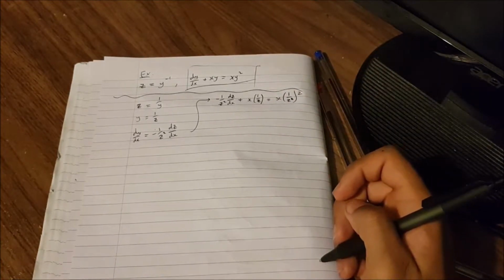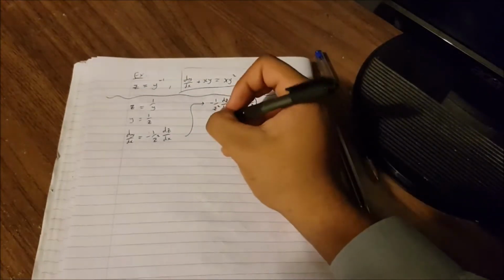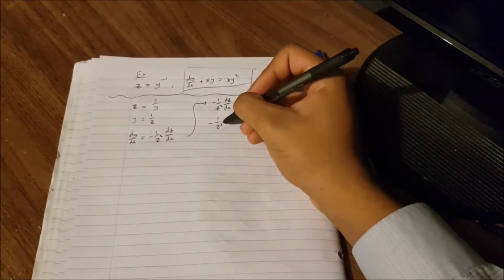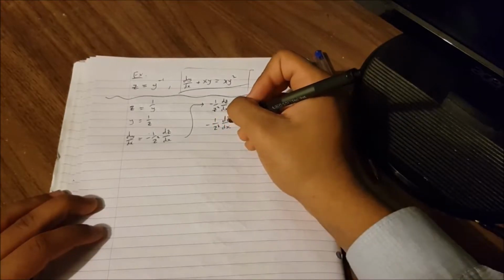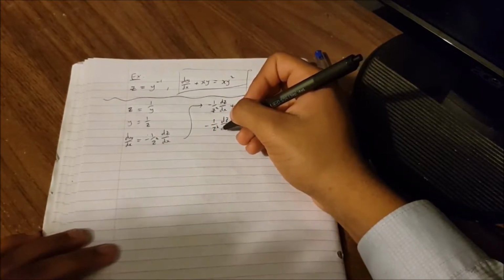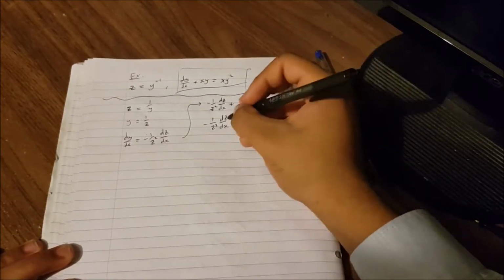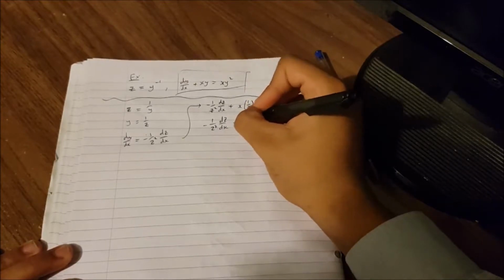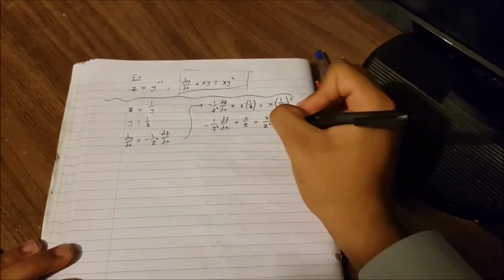9.2 | Reducible First-Order Differential Equations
Next Lesson: Modelling First-Order Differential Equations, both with and without a use of a substitution.

This was in the 2008 FP2 Module but is now been put into the harder 2017 FP1 Optional Module, chapter 9.